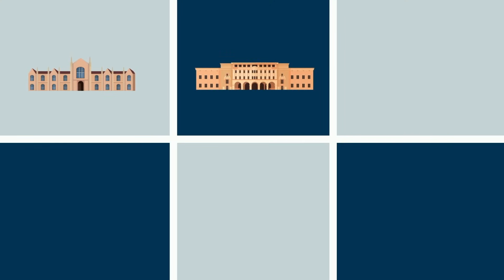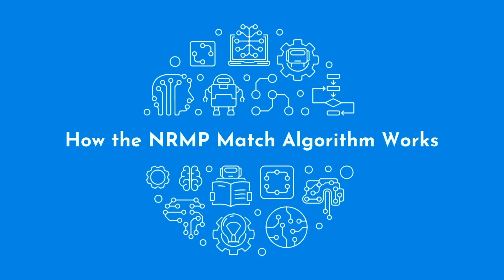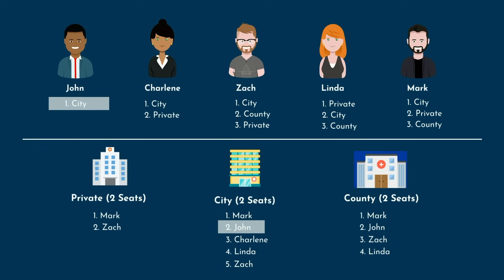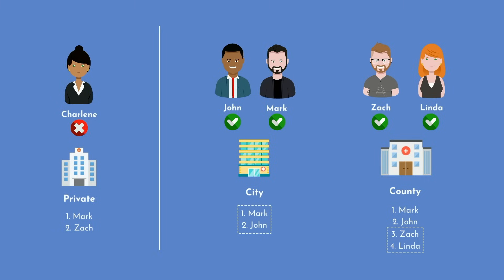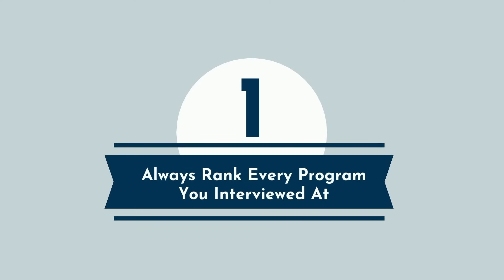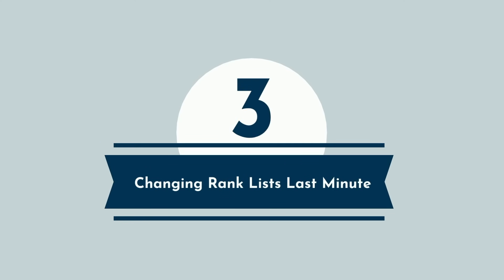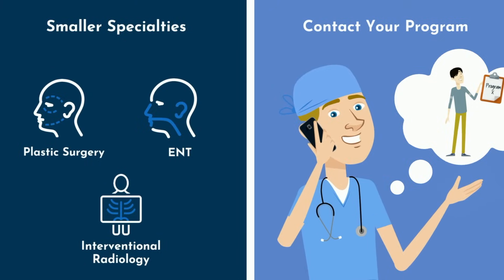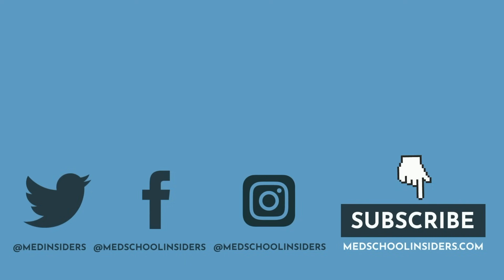NRMP Match Algorithm Explained (Residency Application Process)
For medical school, you apply to multiple schools, hopefully get several acceptances, and choose the program that you like most. For residency, it’s not so straightforward. Instead, you’ll be using the NRMP Match and it’s Nobel Prize winning algorithm. Here’s how it works.

TIME STAMPS:
01:19 - How the NRMP Match Algorithm Works
04:59 - Rank List Myths & Mistakes
05:08 - Always Rank Every Program You Interviewed At
05:39 - The Algorithm Favors Residency Programs Over Applicants
06:13 - Changing Rank Lists Last Minute
06:35 - Rank Programs Based On Them Ranking You